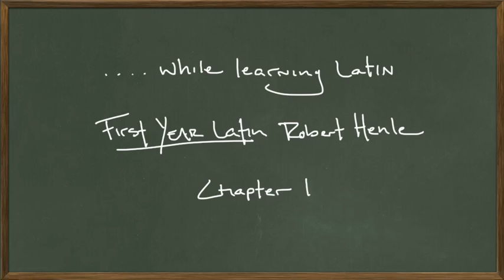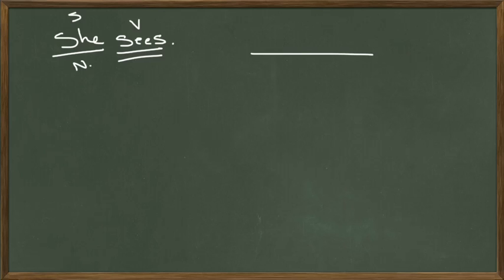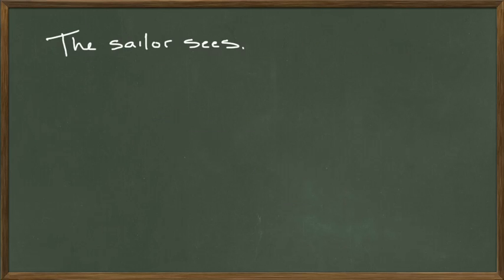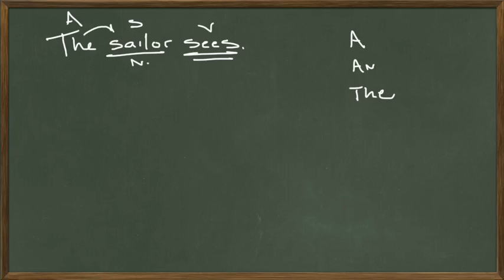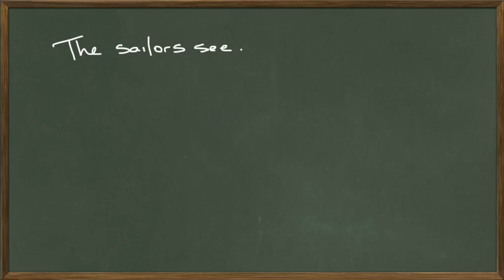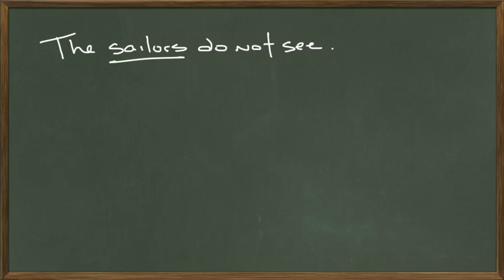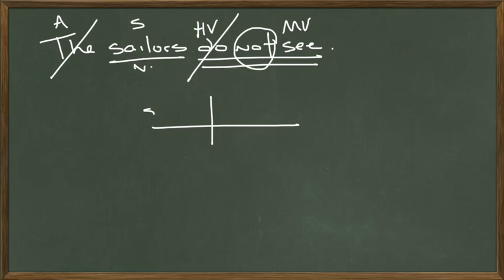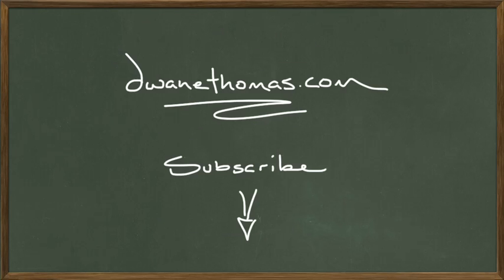Diagramming English: Subject & Verb